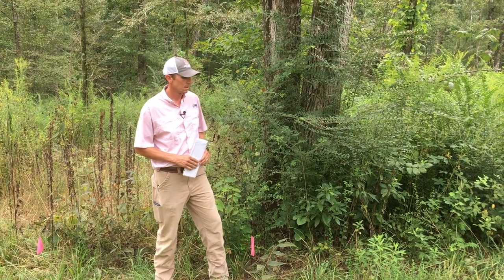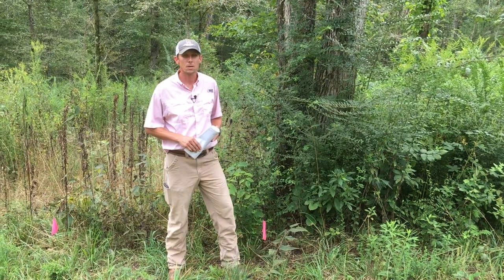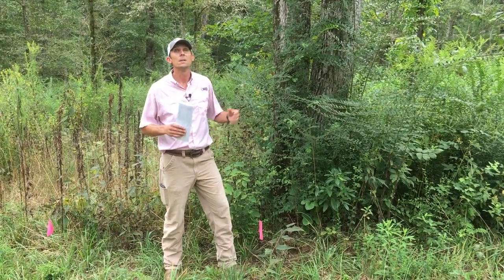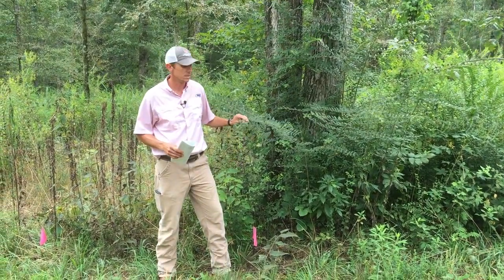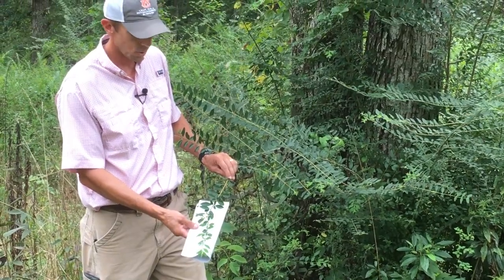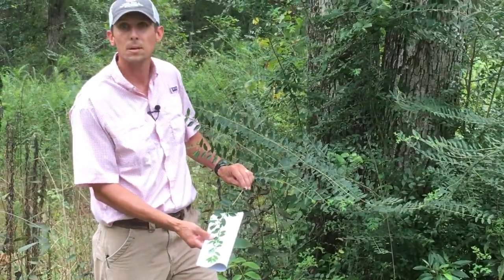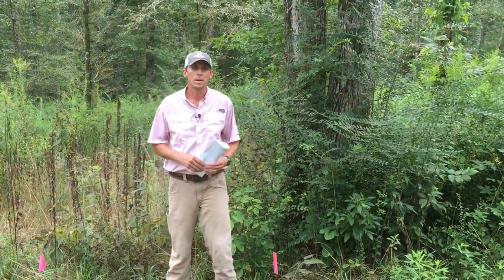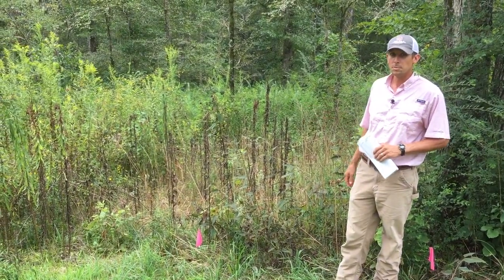Chinese Privet Control Trial